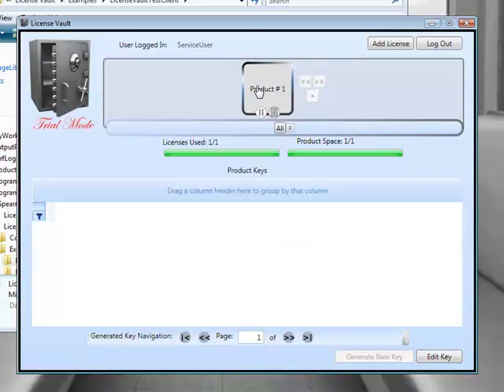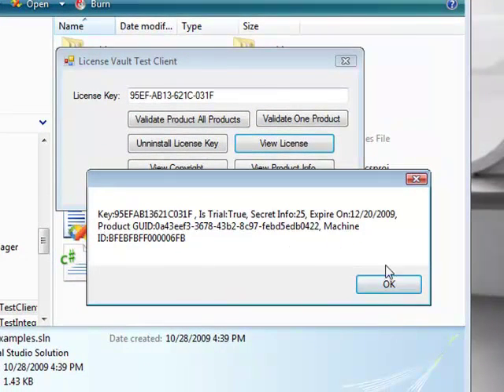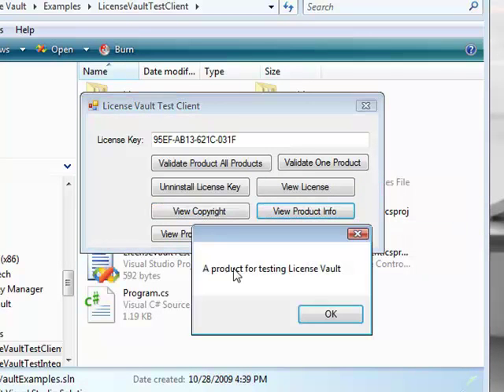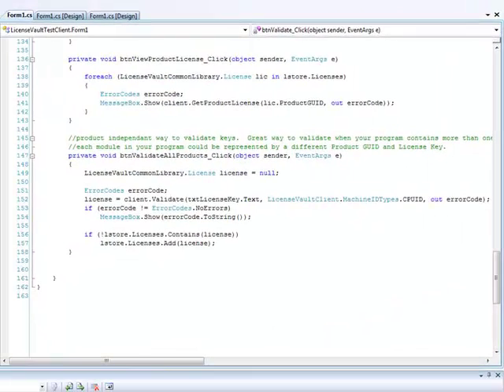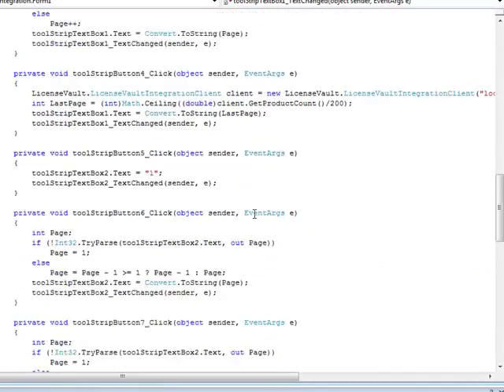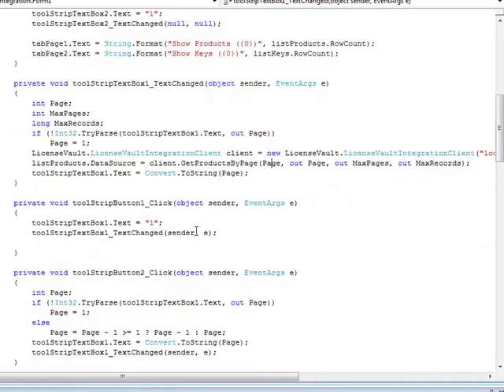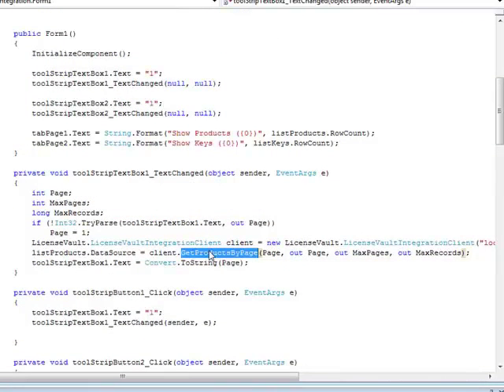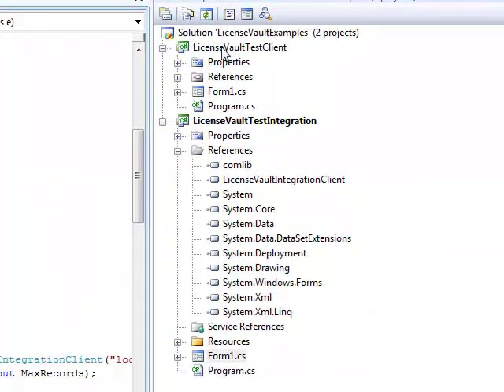SpearmanTech License Vault - Integrating Client (Video 4 Part 3 of 3)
This is part three of the fourth video in a series created to show you how to integrate License Vault into your software development projects
What is License Vault?

SpearmanTech License Vault is a license key generator and manager solution for software developers.  It can generate customized license keys based on several different algorithms, key lengths, and delimiters.  You can control where license keys are installed through the validation system.  This compares the installed license key against the list of license keys you have generated so multiple installations using the same key can be prevented.  By relying on License Vault for your software licensing, you are guaranteeing that installations of your software are legitimate, allowing only the license keys you generate to be installed.